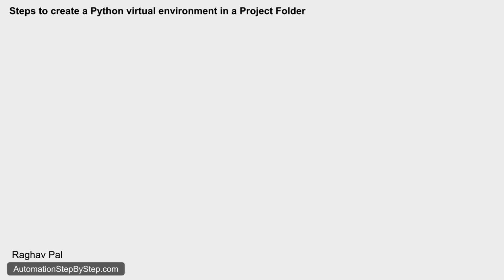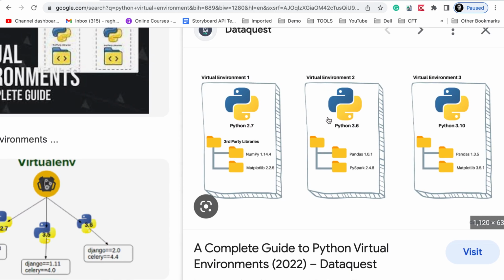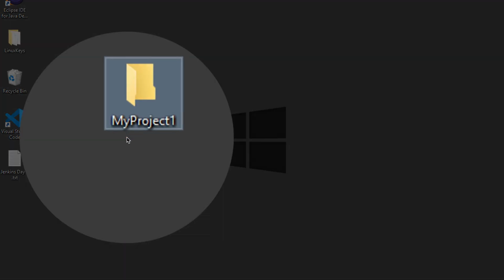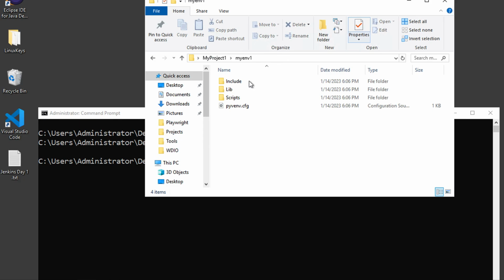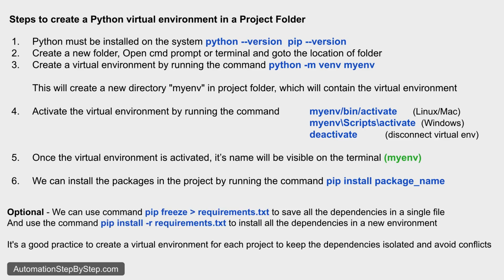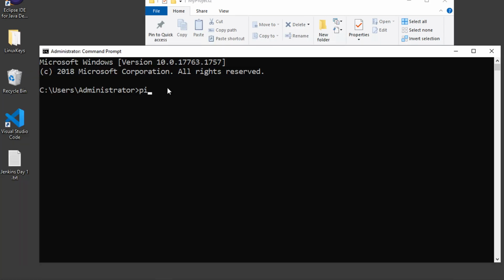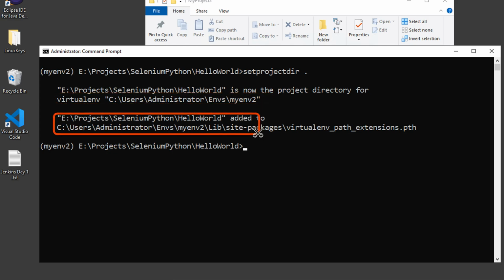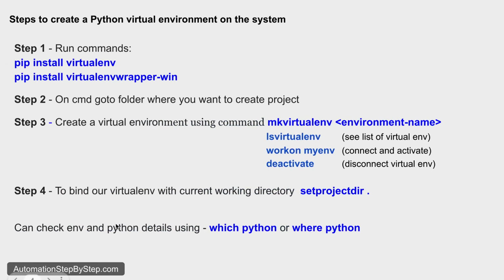Try this way to create Python Virtual Environment in folder and on system | Step by Step DEMO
Steps to create a Python virtual environment in a Project Folder
00:00  Introduction

00:35  What is a Virtual Environment

04:26  Benefits of a virtual environment

04:52  Step 1 - Python must be installed on the system python --version  pip --version

06:09  Step 2 - Create a new folder, Open cmd prompt or terminal and goto the location of folder

08:03  Step 3 - Create a virtual environment by running the command python -m venv myenv
This will create a new directory "myenv" in project folder, which will contain the virtual environment

09:58  Step 4 - Activate the virtual environment by running the command   myenv/bin/activate    (Linux/Mac)
myenv\Scripts\activate  (Windows)
deactivate  (disconnect virtual env)

12:27  Step 5 - Once the virtual environment is activated, it’s name will be visible on the terminal (myenv)

12:49  Step 6 - We can install the packages in the project by running the command pip install package_name

13:00  Optional - We can use command pip freeze › requirements.txt to save all the dependencies in a single file
And use the command pip install -r requirements.txt to install all the dependencies in a new environment

It's a good practice to create a virtual environment for each project to keep the dependencies isolated and avoid conflicts

Steps to create a Python virtual environment on the system

14:25  Step 1 - Run commands:
pip install virtualenv
pip install virtualenvwrapper-win

16:36  Step 2 - On cmd goto folder where you want to create project

16:56  Step 3 - Create a virtual environment using command mkvirtualenv ‹environment-name›
lsvirtualenv (see list of virtual env)
workon myenv (connect and activate)

18:49  Step 4 - To bind our virtualenv with current working directory
setprojectdir .

21:50  Can check env and python details using - which python or where python

Raghav Pal

▬▬▬▬▬▬▬▬ USEFUL LINKS ▬▬▬▬▬▬▬▬▬